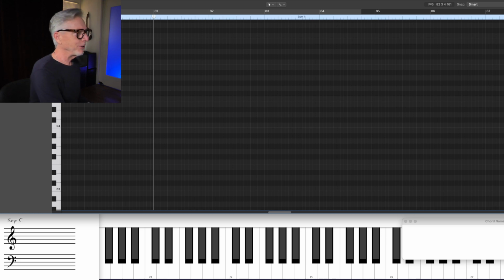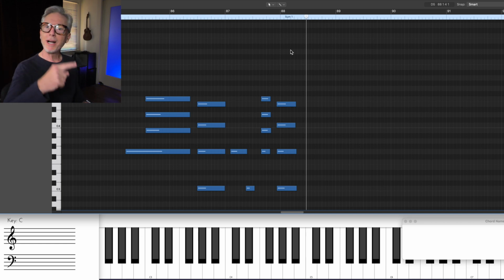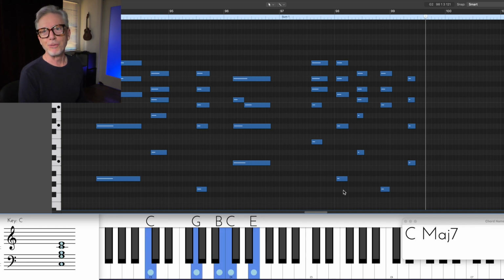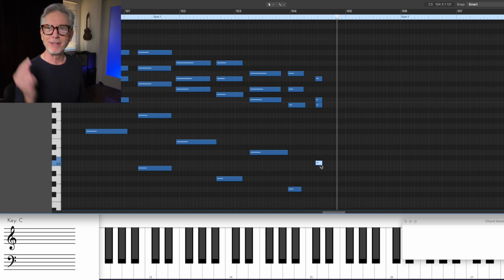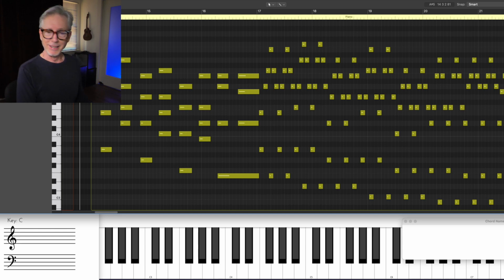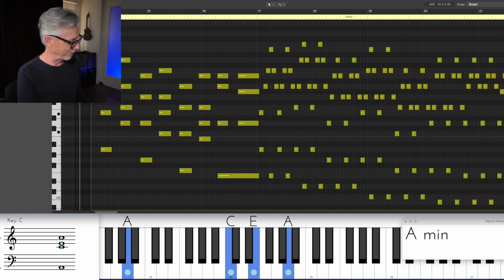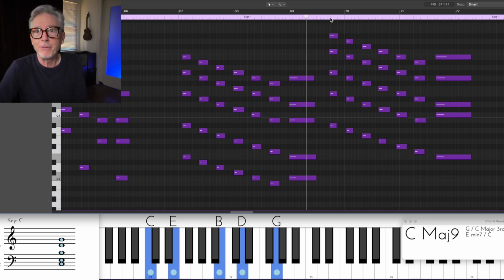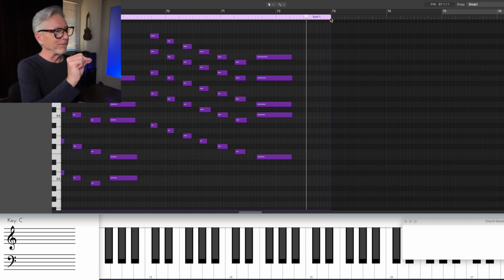Circle of 5ths on the Harmonic Highway - 6 short Examples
When you slice the pie that's the circle of 5ths, any 7 adjacent notes will add up to a major scale. That part of the circle is SO useful... I call it the "harmonic highway."
00:00 intro
00:46 basics
02:48 ii-V pairs in the circle
06:26 housekeeping
08:14 ex 1 major highway
09:14 ex 2 minor highway
11:42 ex 3 chord substitutions
14:07 ex 4 driving backwards & parallel minor
16:16 ex 5 interlocking hands
17:29 ex 6 chromatic tritones trick
20:18 conclusions